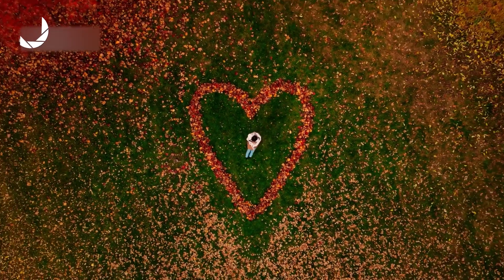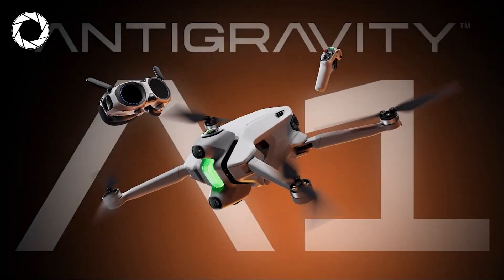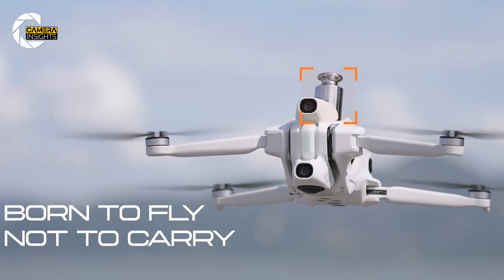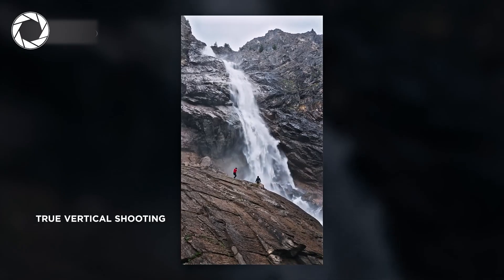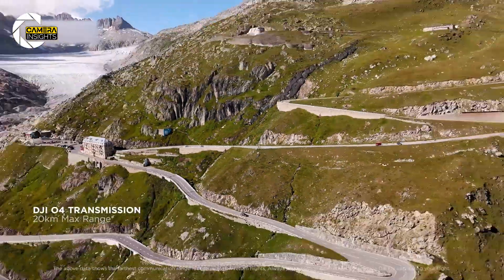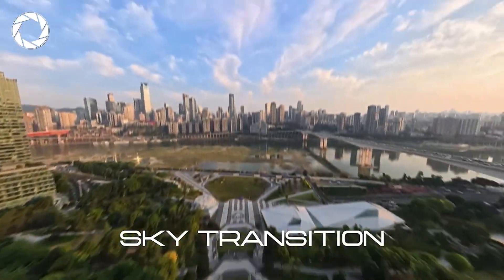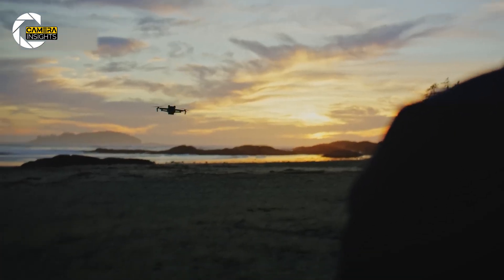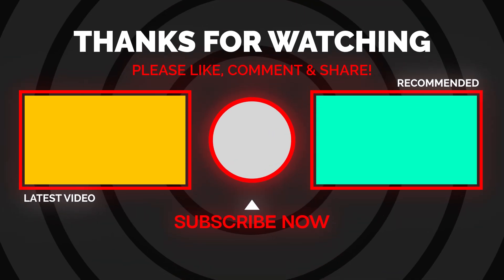DJI Mini 4 Pro vs Antigravity A1: Which Drone Should You Buy?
Two of the most exciting drones of 2025 go head-to-head! In this video, we put the Insta360 Antigravity A1 and the DJI Mini 4 Pro to the test across performance, camera quality, flight features, and overall value. Whether you’re a beginner pilot or a pro content creator, this breakdown will help you decide which drone deserves a spot in your gear bag.

Which one would YOU choose – Insta360 Antigravity A1 or DJI Mini 4 Pro?